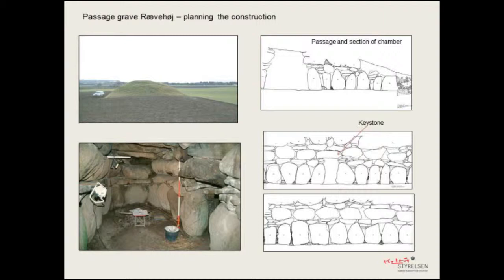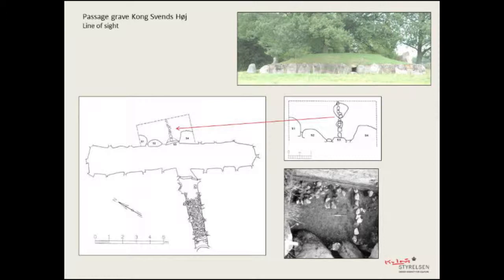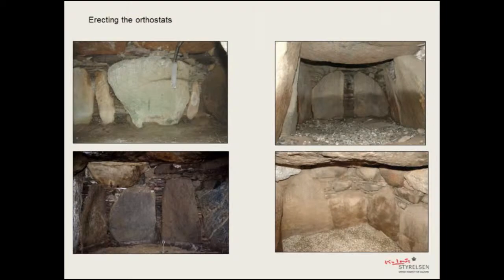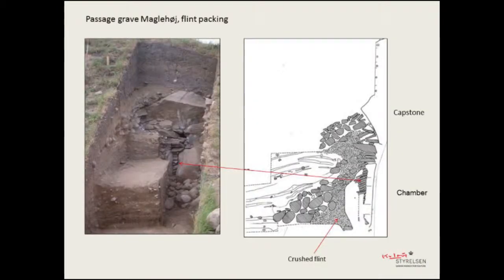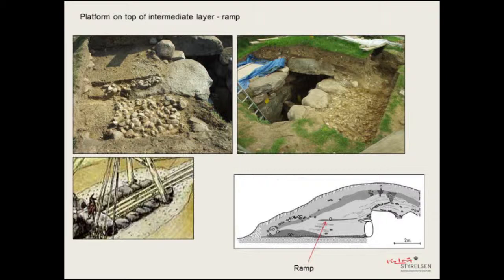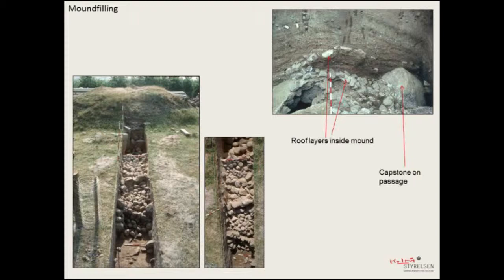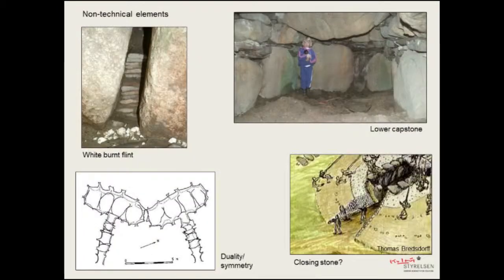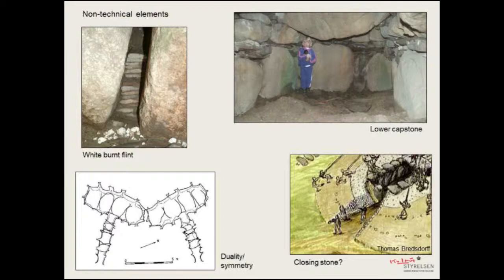25 years among Neolithic builders by Torben Dehn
Presentation done during the IVth meeting of the European Megalithic Studies Group by Torben Dehn, Kulturarvsstyrelsen, The Heritage Agency of Denmark